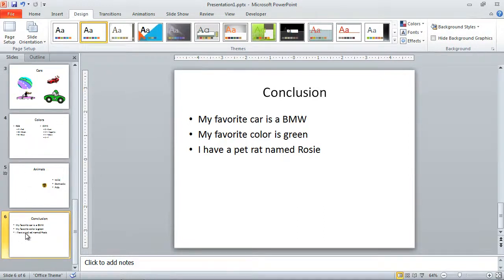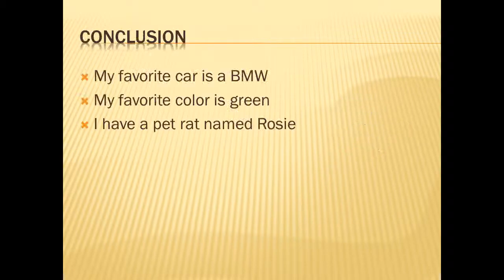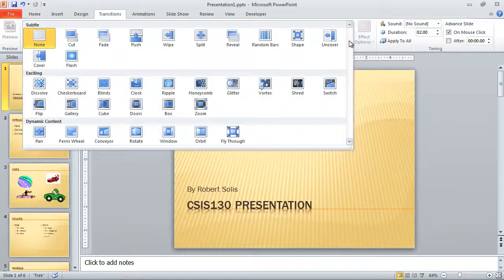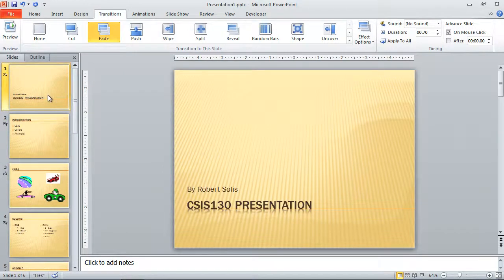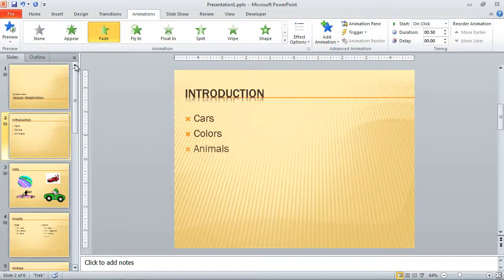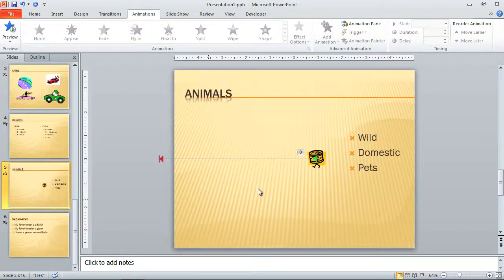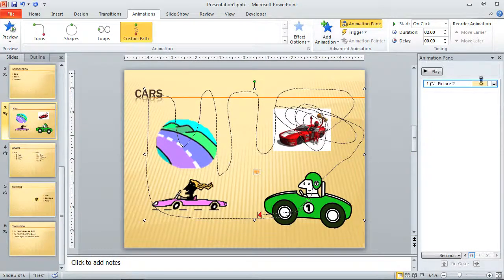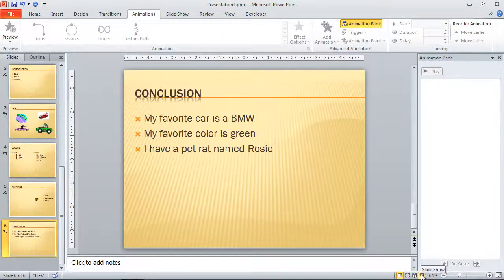MS PowerPoint Lesson 1 Part 2